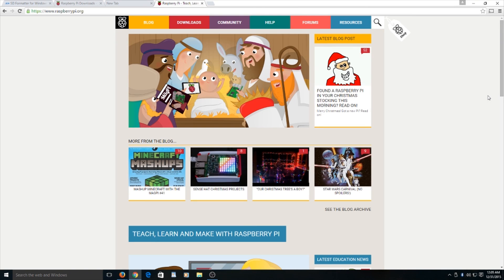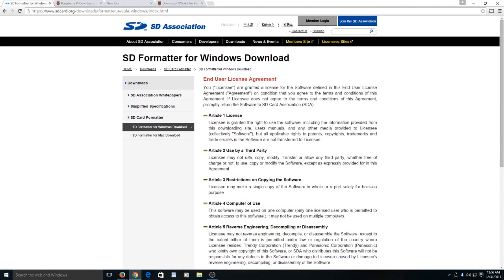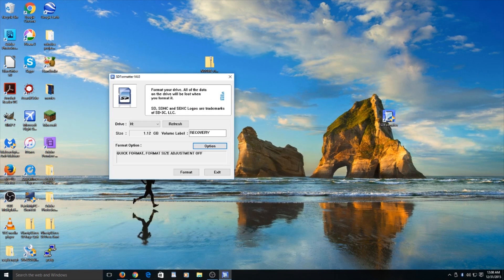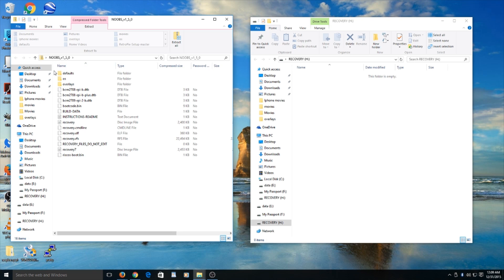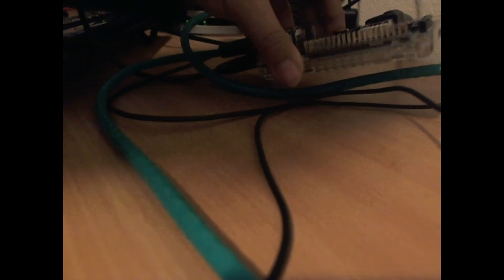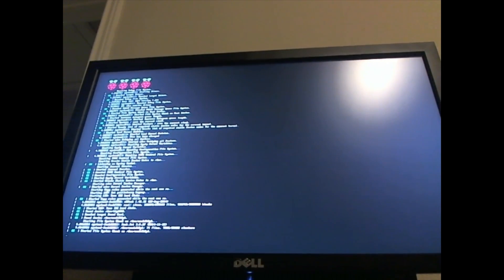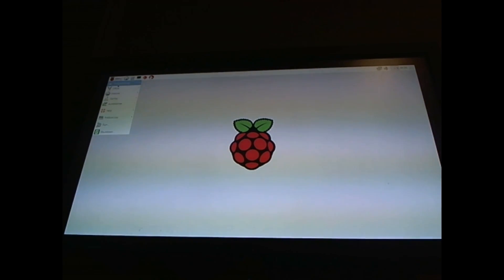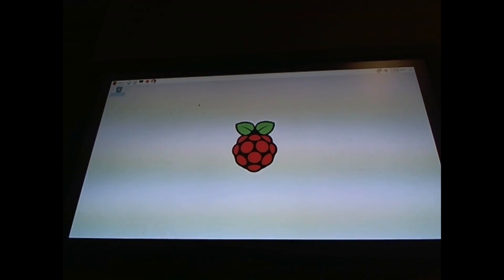how to Install NOOBS And raspbian onto a micro sd card For the Raspberry Pi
In this video you will be shown how to install Noobs and run raspbian.